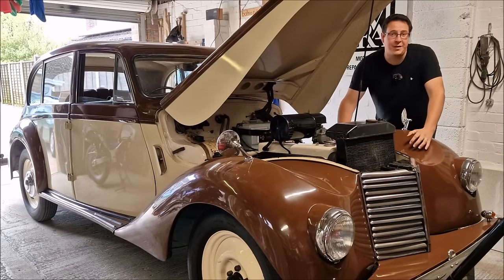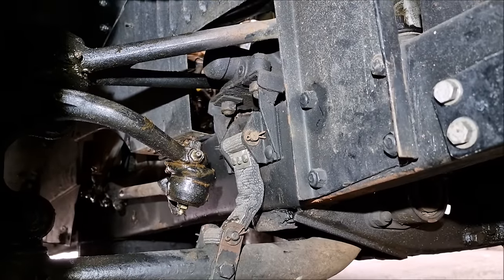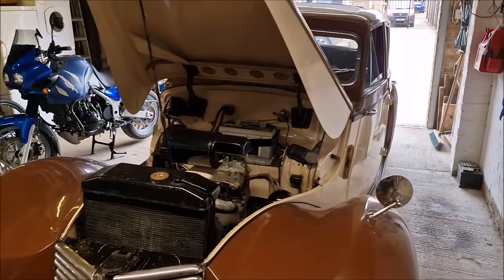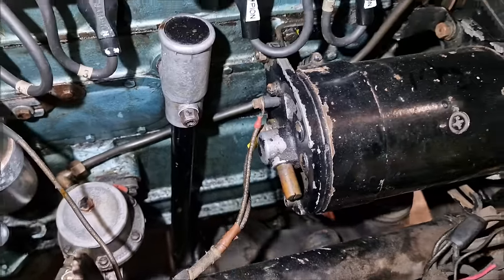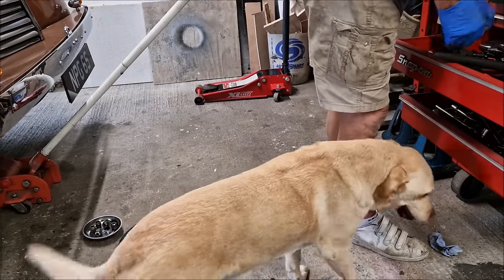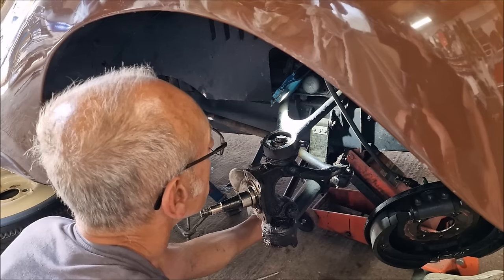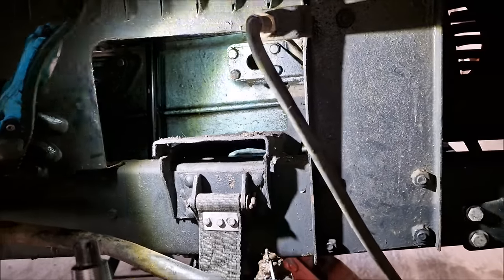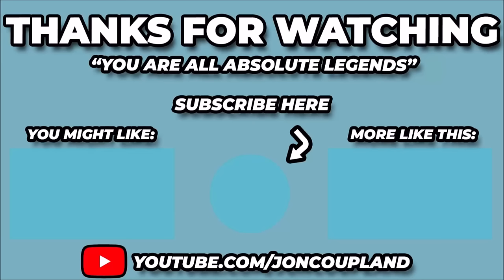"It's A Deathtrap" - Armstrong Siddeley Lancaster Condemned By Dad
The oldest car in my collection is a rather rare 1949 Armstrong Siddeley Lancaster and only a few remain on the UK. In the previous video we got it out the garage and took it to Dad's house for a bit of a leisure drive, the first this year ... sadly Dad spotted a few things wrong.

Upon review Dad found a MASSIVE crack in the chassis making it very dangerous and unsafe. In this video Dad shows us the problems and starts to strip it down for repair.